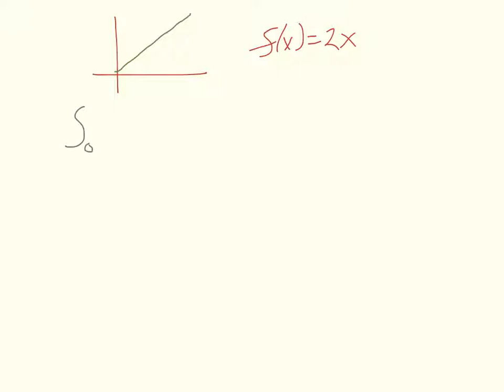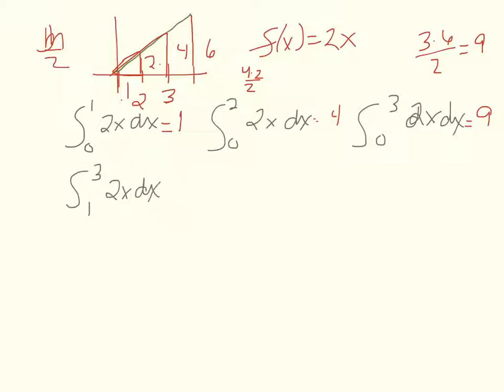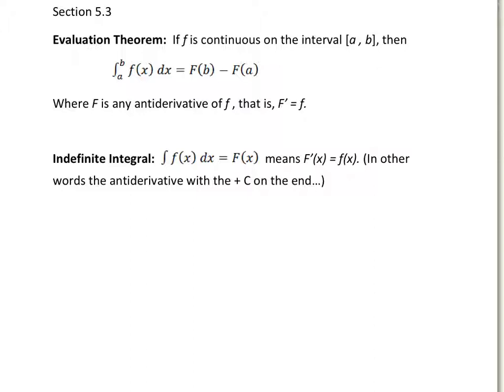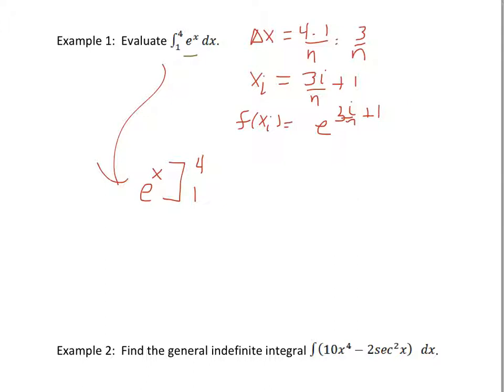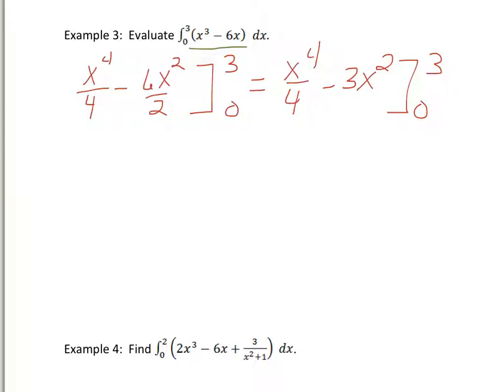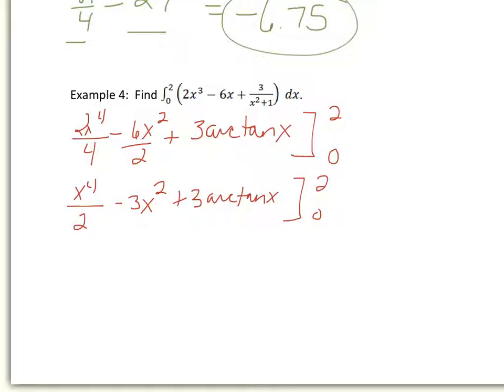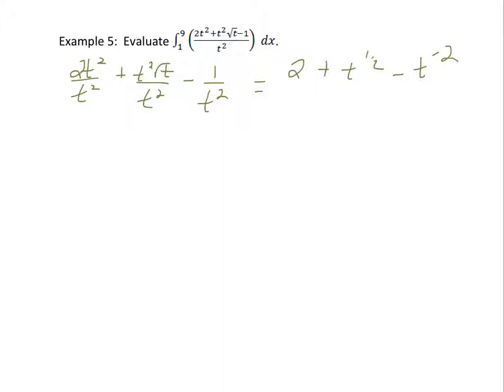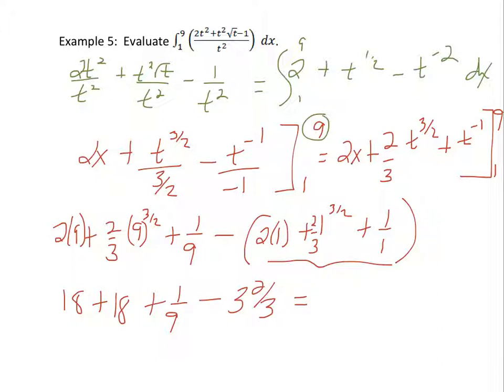Calc notes sec 5.3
Definite and indefinite integrals and the evaluation theorem.